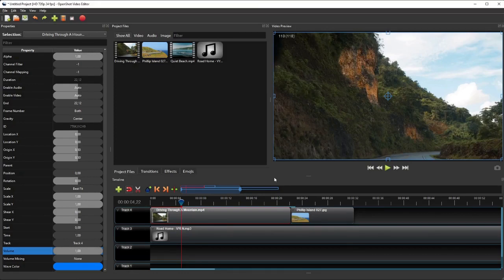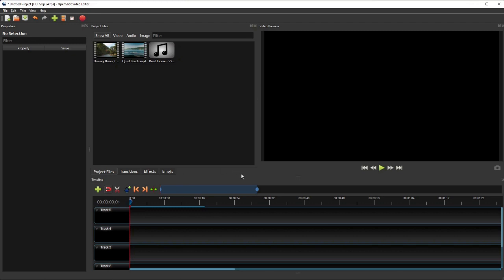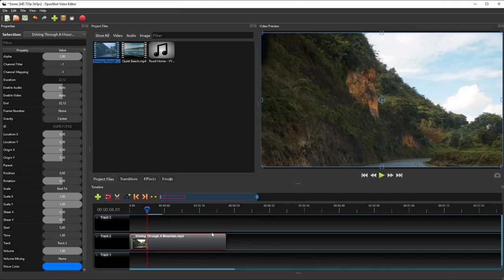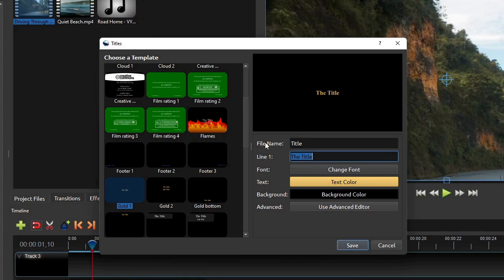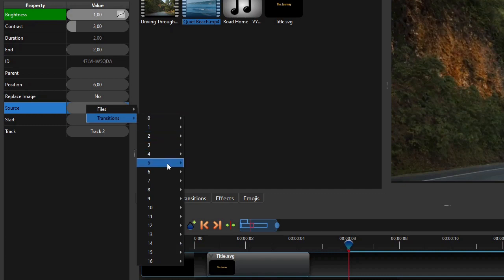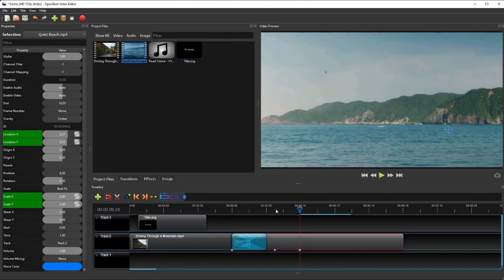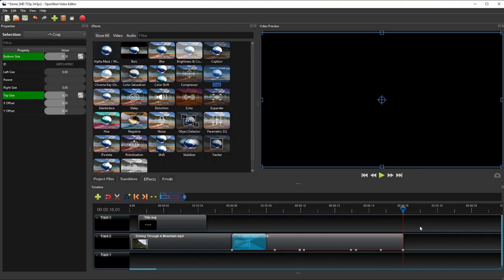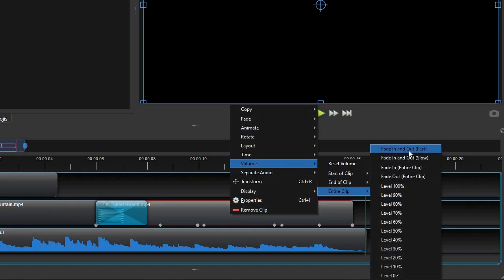OpenShot Video Editor | Full Video Editing Tutorial From The Ground Up.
This is Part 2 of 2-Part OpenShot Tutorial for Absolute Beginners.

If you have not watched Part 1, I strongly recommend that you watch it first so that you'll be able to follow this tutorial more easily.

This video shows you a step-by-step guide on how to do video editing in OpenShot from the ground up through a full cycle of video editing exercise, from setting up a new project to exporting it to the preferred video format.

00:09 - Creating And Setting Up A New Project
02:18 - OpenShot Project Files Management
04:05 - Thumbnail & Waveform Displays
04:19 - Cutting And Trimming Video Clips
05:37 - Adding Video Fade-In Effect
06:14 - Adding Video Title with Fade-In-Out Effect
07:53 - Adding Video Transition
08:54 - Adding Zooming-In Animation/Effect
10:56 - Adding Panning Effect
11:14 - Adding Zooming-Out Effect
11:47 - Adding Shutter-Closing Animation (Crop Effect)
13:11 - Adding Audio or Background Music
14:53 - Muting Audio Component of A Video
15:36 - Exporting Video